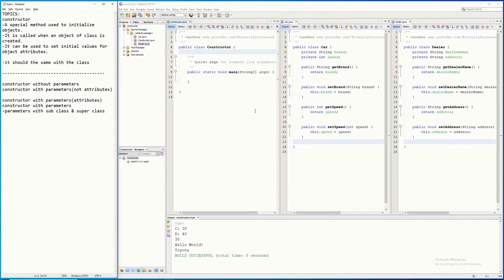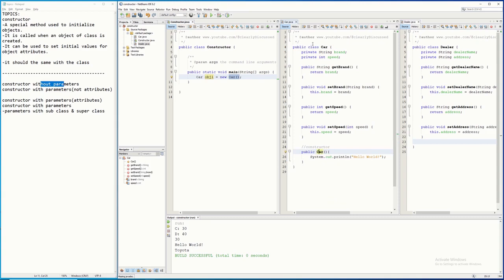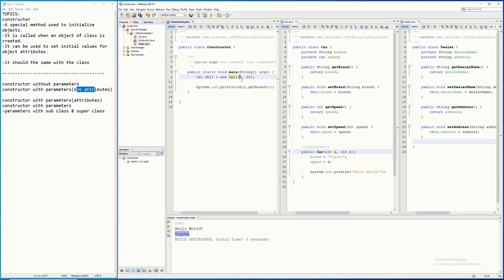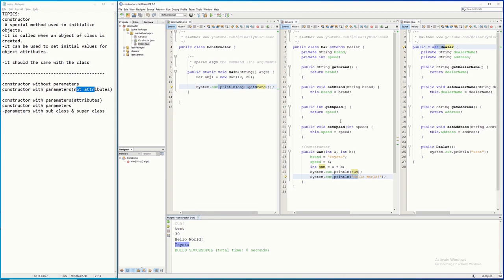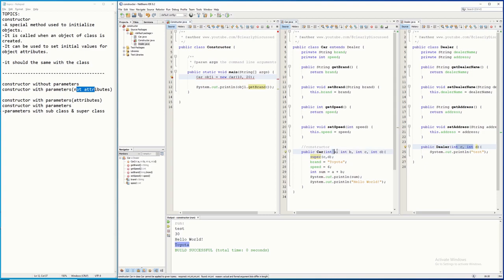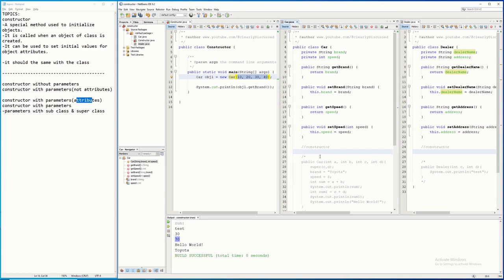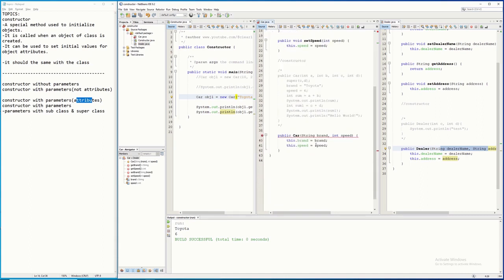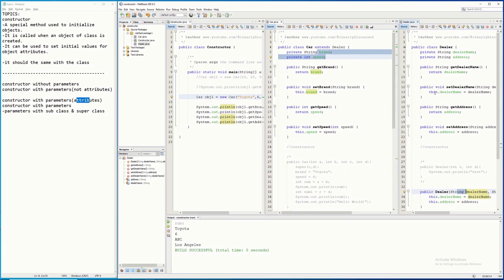Learn how to use Constructors in Java | How to create Constructors | What is Constructor in Java?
This tutorial video will discuss constructor in Java.  It will also explain how to use the constructor in Java.

Learn how to use constructor in Java.
Learn how to apply constructor in Java.
Learn how to define constructor in Java.
Learn how to create constructor in Java.